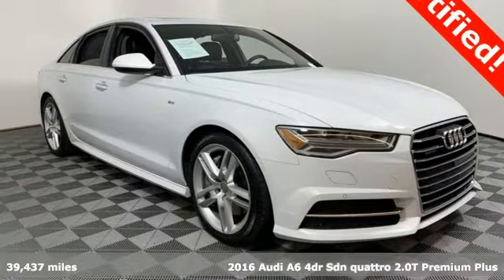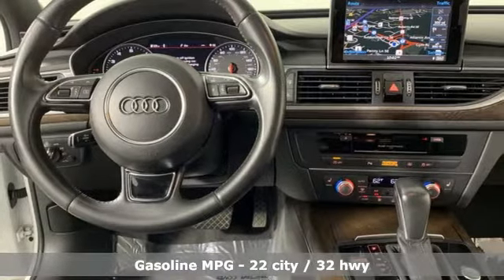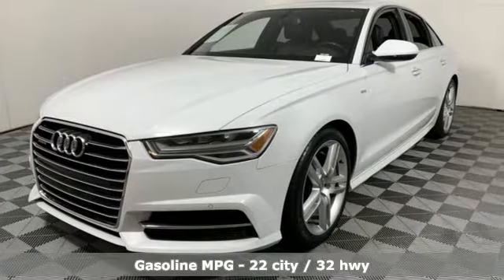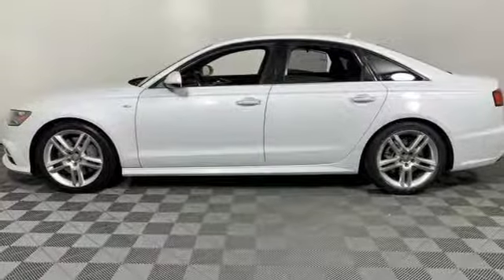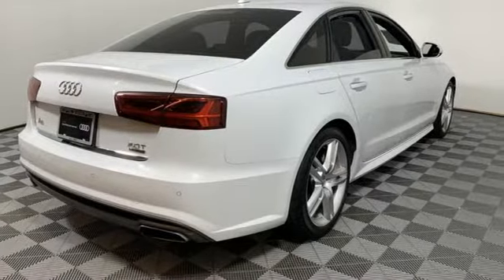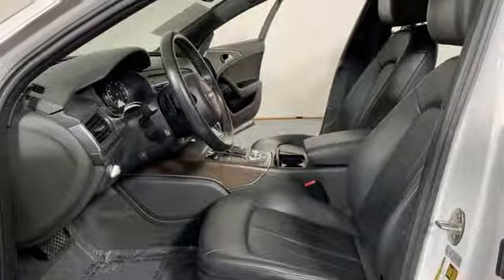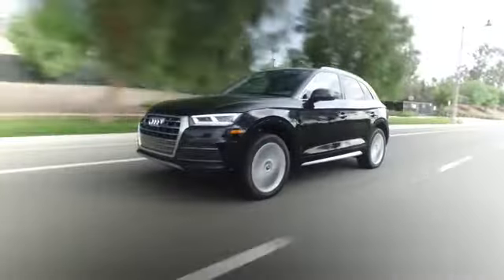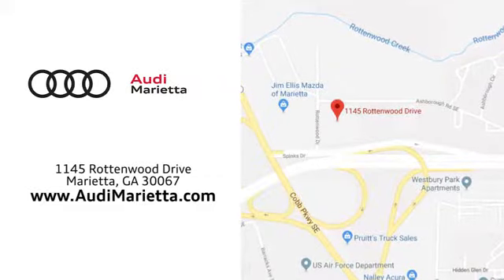Used 2016 Audi A6 Marietta Atlanta, GA U81486 - SOLD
Year: 2016
Make: Audi
Model: A6
Trim: 2.0T Premium Plus
Engine: 2.0L 4-Cylinder TFSI
Transmission: 8-Speed Automatic with Tiptronic
Color: White
Interior: Black
Mileage: 39437
Stock #: U81486
VIN: WAUGFAFC4GN092101

Address:
1715 Cobb Parkway South